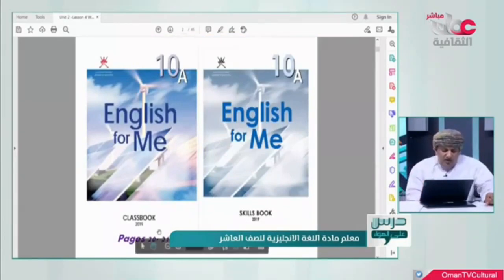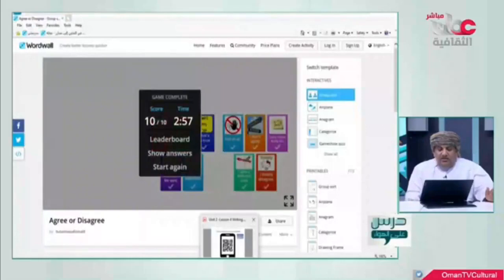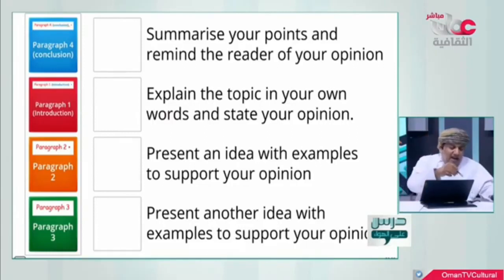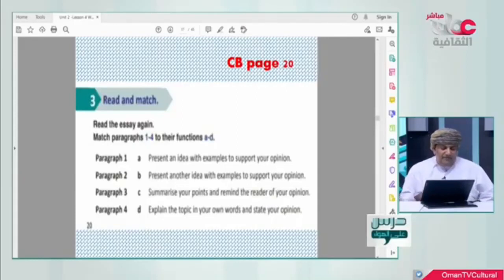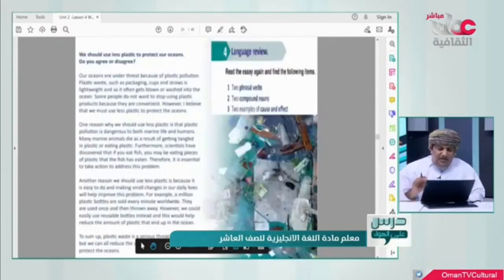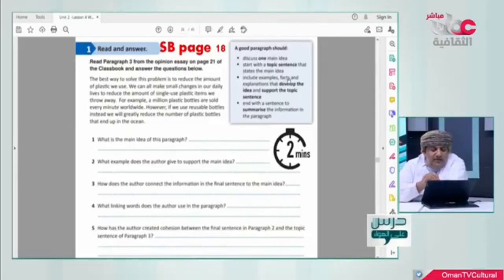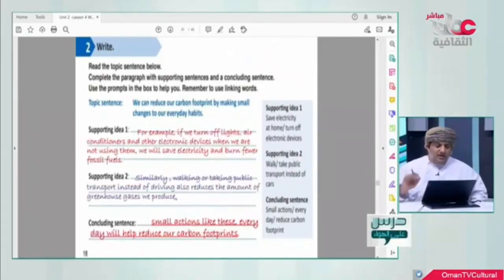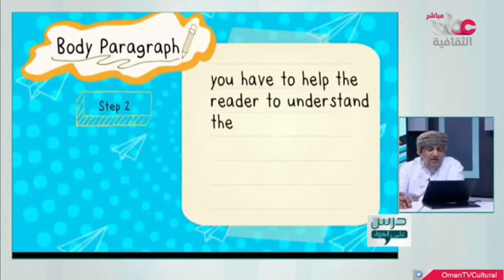Unit 2 Climate Change ( Writing) Grade 10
How to write an opinion essay
درس لطلاب العاشر - الوحده الثانية Climate Change
درس على الهواء على قناة عمان الثقافية
يوم الاحد 20 ديسمبر 2020م